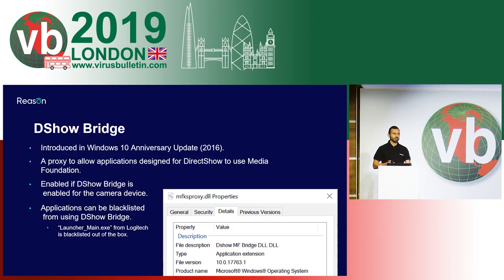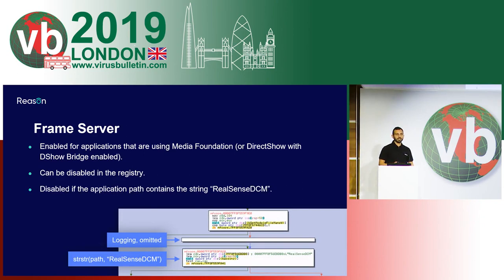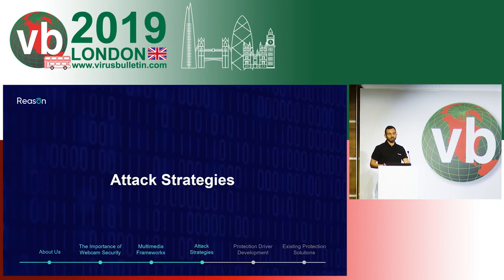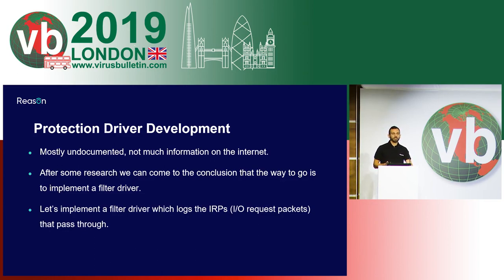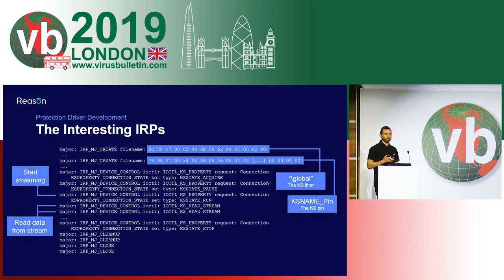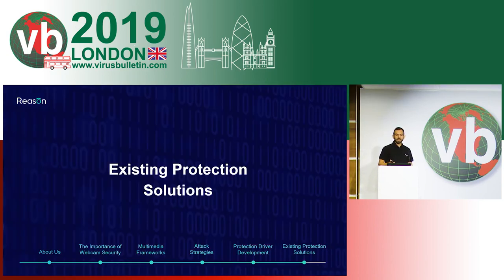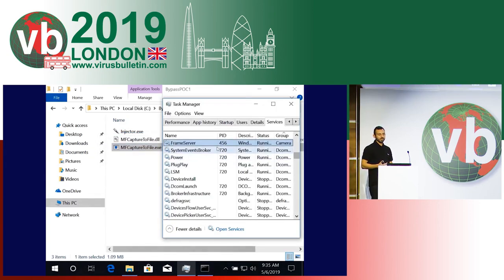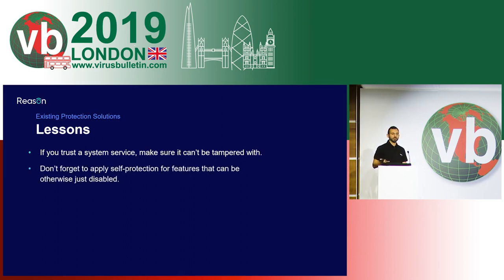Webcam interception and protection in kernel mode in Windows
This presentation by Michael Maltsev (Reason Cybersecurity) was delivered at VB2019 in London, UK.

When we talk about digital privacy, the computer’s webcam is one of the most relevant components. We all have a tiny fear that someone might be looking through our computer’s camera, spying on us and watching our every move. And while some of us think these scenarios are restricted to the realm of the movies, malware authors and threat actors don’t shy away from incorporating such capabilities into their malware arsenal.

In this talk, we will dive into the internals of webcam-related architecture across Windows versions and look at how they evolved. We will look at how it is implemented in both user mode and kernel mode, and what are some of the existing APIs to interact with it.

We will see the different possibilities facing an attacker who wants to gain camera access, what limitations are imposed on such an attacker, some of the methods that are used to overcome these limitations, and what can be done to defend ourselves and catch the intruders. We will look at existing webcam protection solutions on the market and will demonstrate ways to bypass them. We hope that sharing this information will help others in their fight against malware.